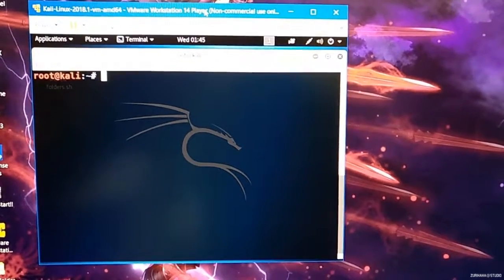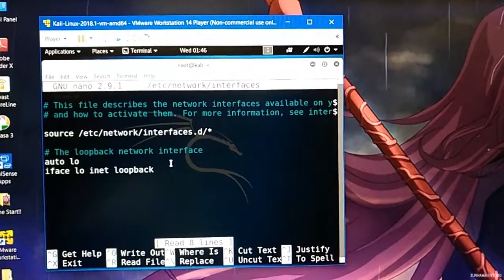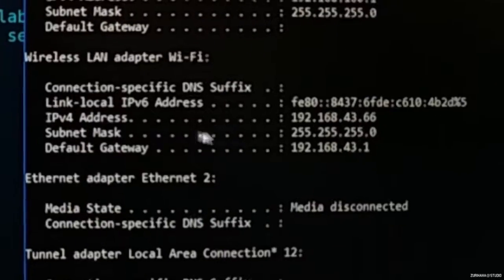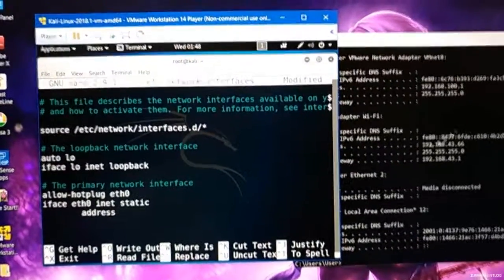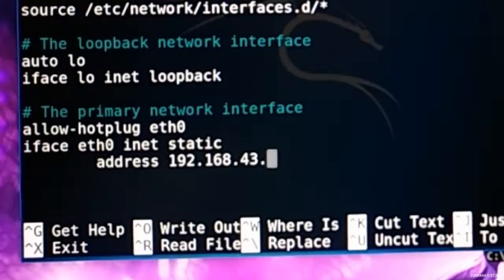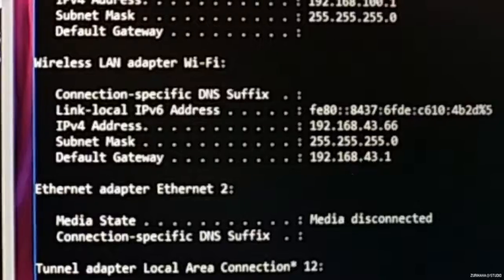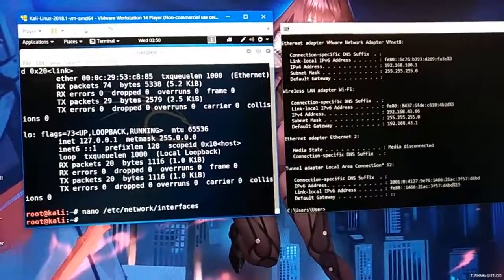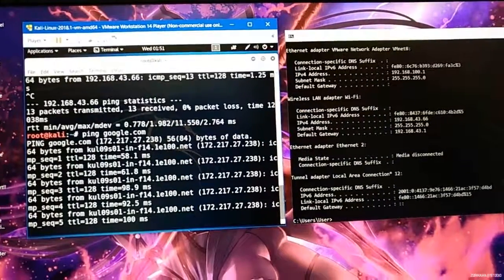HOW TO CONFIGURING NETWORK IN KALI LINUX